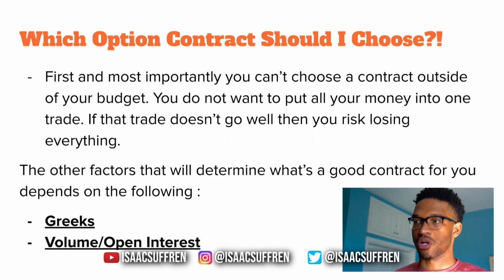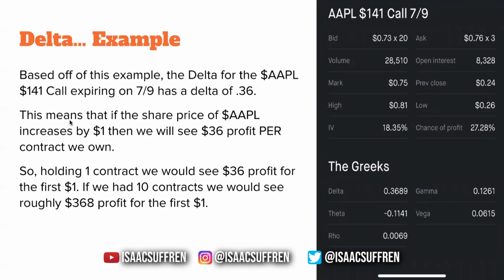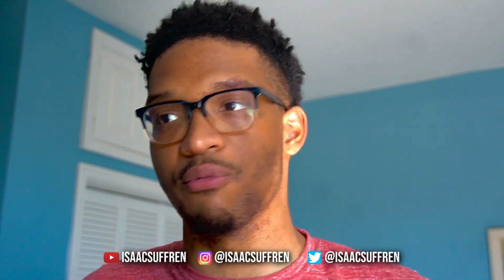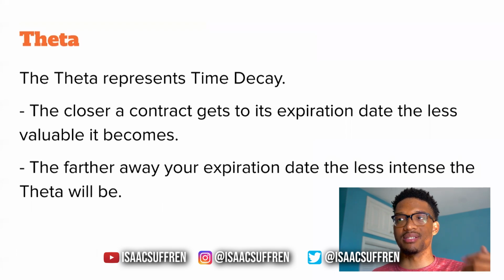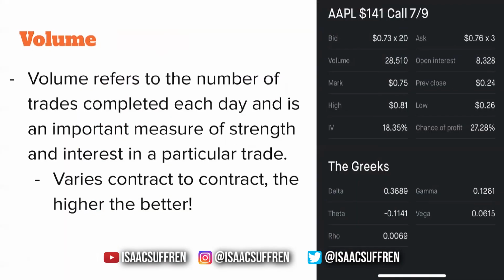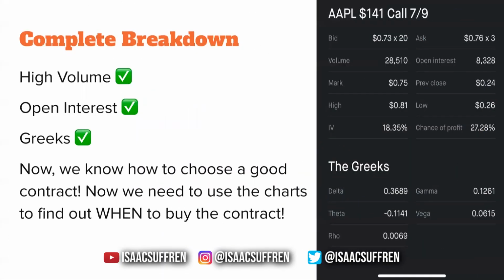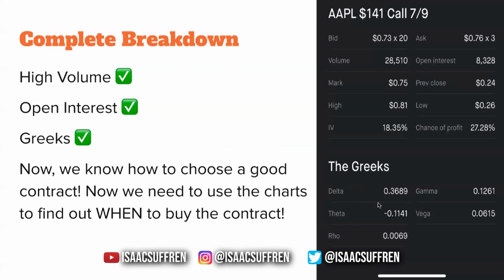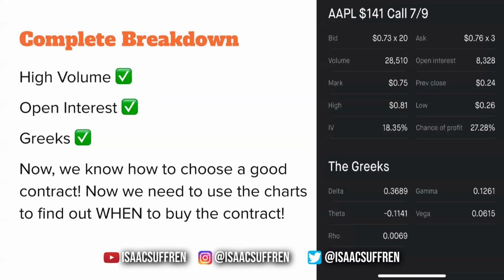Which Option Contracts Should You Choose?!